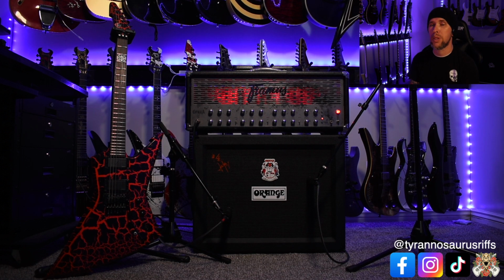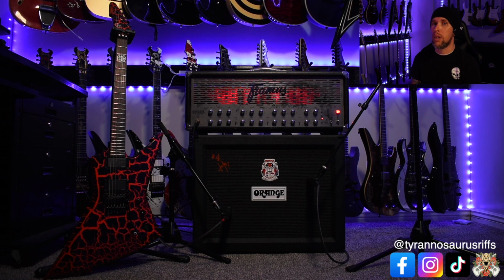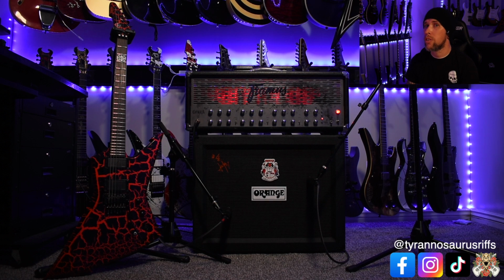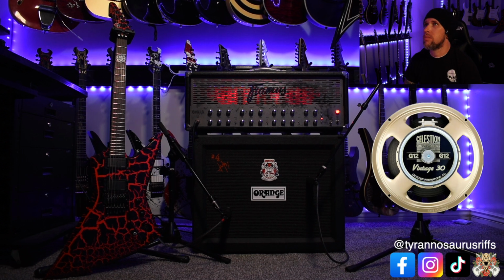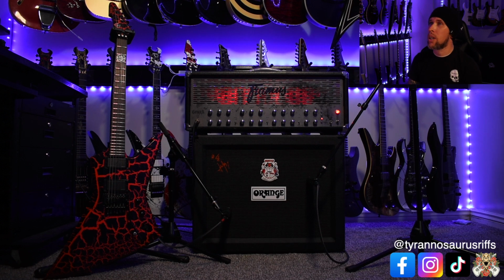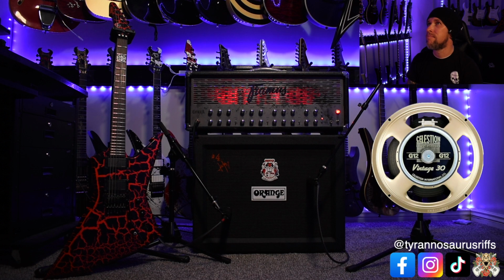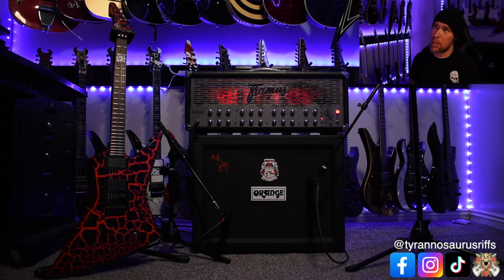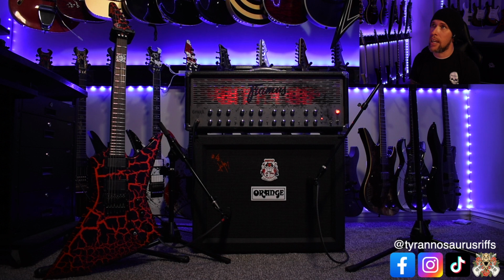Celestion Vintage 30 vs Orange Voice of the World - Guitar Speaker - Shootout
Let's compare a couple speakers using the same Orange Jim Root 212 cabinet. Both were recorded at the same time using Shure SM57's at the edge of the dust cap position. Schecter Balsac E-1 FR w/Fishman Fluence Modern pickups tuned to drop C.

Chapters -
Intro - 00:00 - 00:11
About/Signal Chain - 00:11 - 01:44
Clean Riff - 01:44 - 03:14
High Gain Riffs - 03:14 - 07:08
Final Thoughts - 07:08 - 09:17
Rapid Fire Mix - 09:17 - 10:13